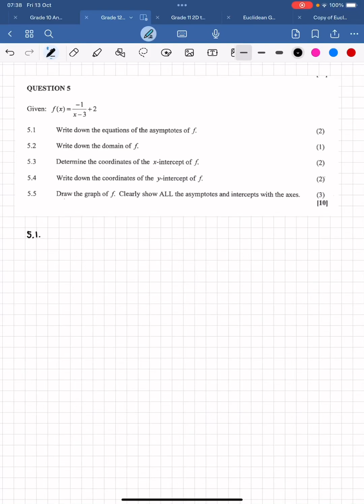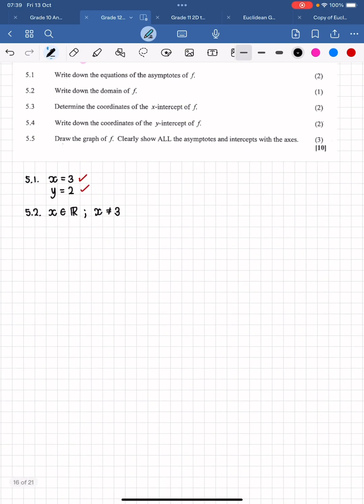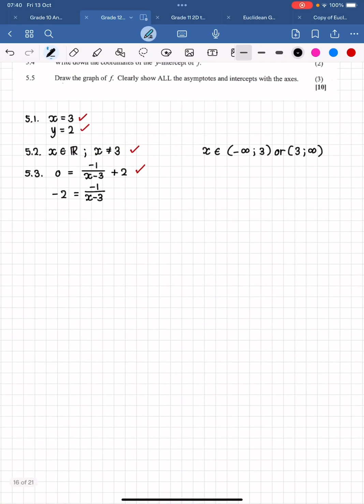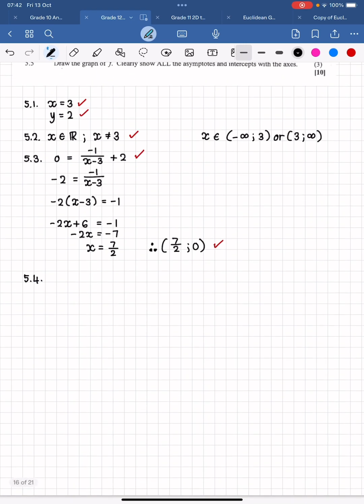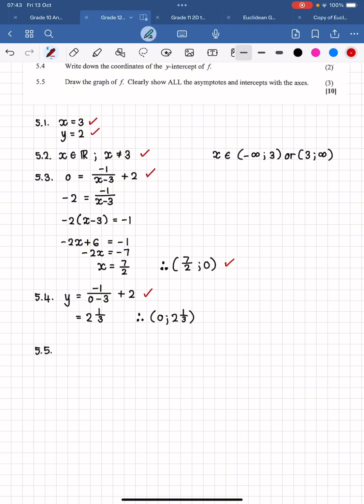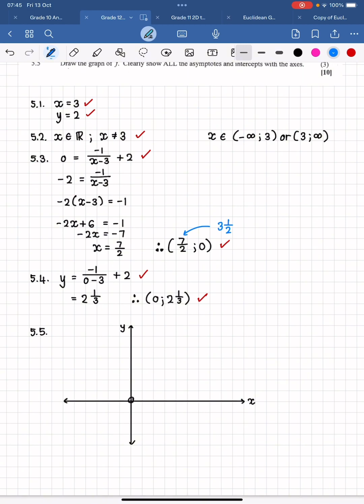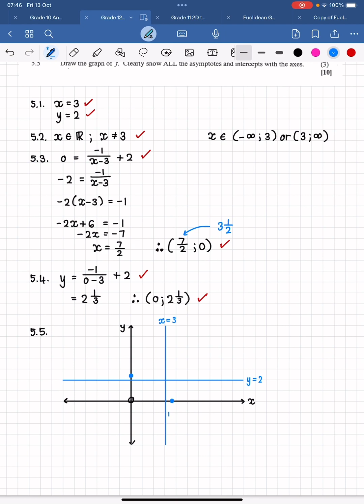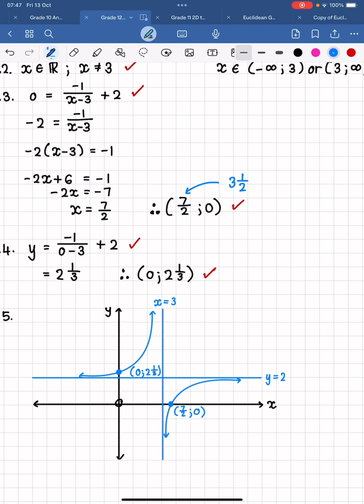Grade 12 FINALS PREP #6: November 2021 Paper 1 Question 4 (HYPERBOLAS)